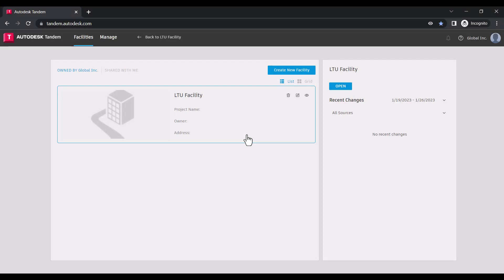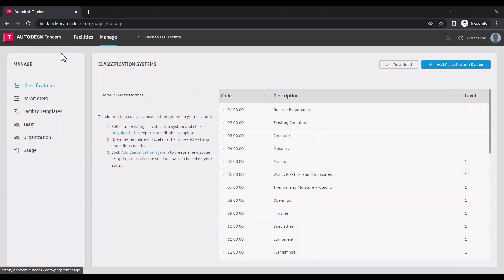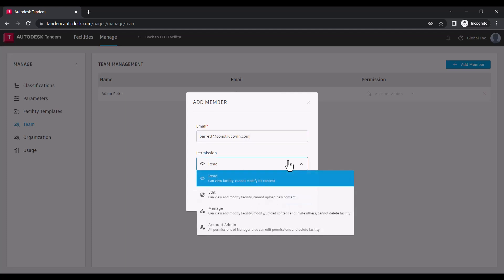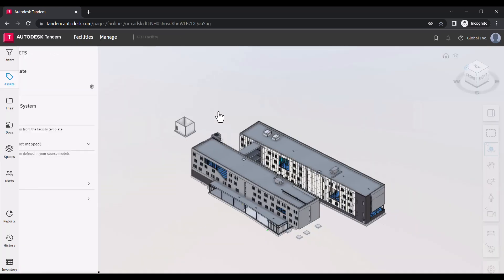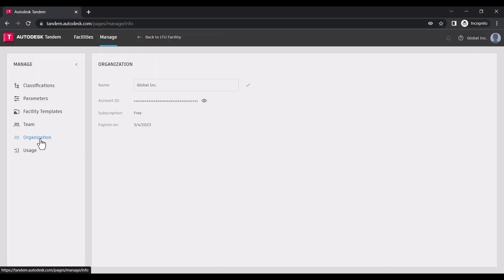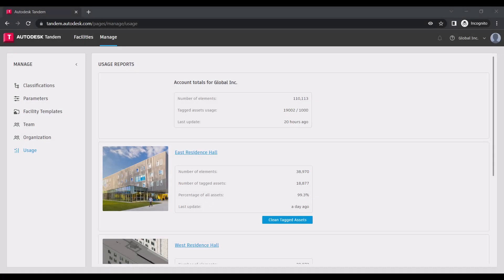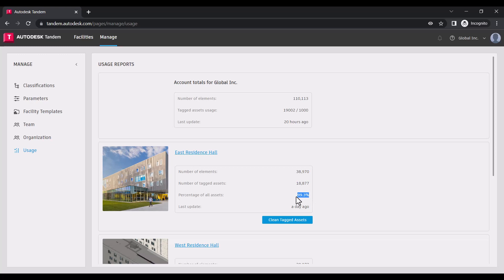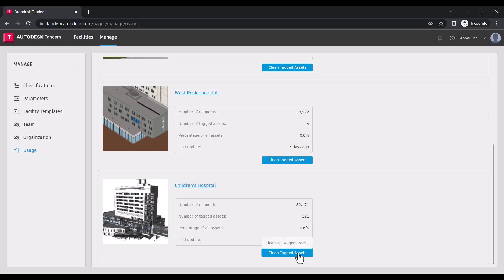Digital Twin Tutorial - Manage Overview | Autodesk Tandem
Need help building your digital twin in Tandem? Follow along this digital twin tutorial series. I

In this digital twin tutorial we cover the Manage tab features: Team, Organization, and Usage. Within the MANAGE space of Autodesk Tandem, you have control over various aspects of your account as well as your asset requirements. Asset requirements are covered in Specify.

Organization Tab - Name your organization and review subscription details.

Usage Tab -Review tagged assets across your portfolio and each facility.

A digital twin is a dynamic, up-to-date replica of a physical asset that brings together design, construction and operational data. With the addition of real-time operational data, digital twins acquire the behavioral awareness necessary to simulate, predict and inform decisions based on real-world conditions.

Why do you need a digital twin?
Digital twins provide the means to transform the built asset lifecycle. As the digital replica is enriched with operational building data, it becomes possible to predict system failures before they happen, perform “what-If” simulations, and provide rich insights into the operation, performance, and utilization of the built asset. The knowledge accumulated can be used to plan future projects and improve design decisions for better ROI.

Manage Overview - this video